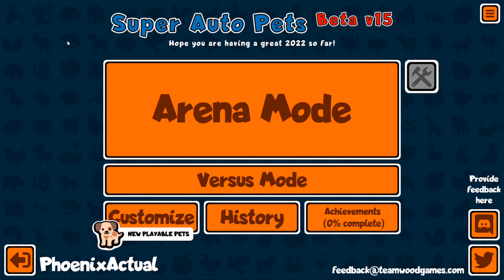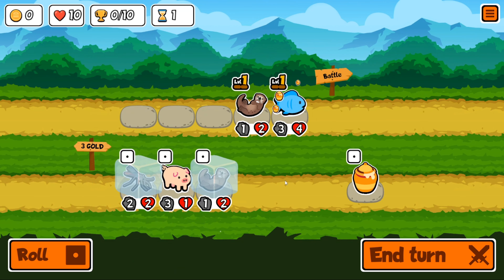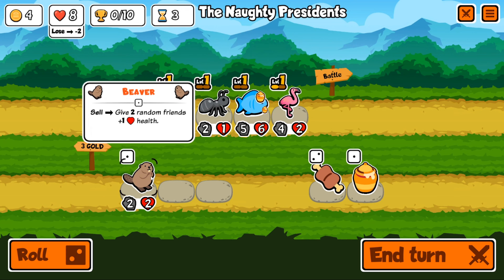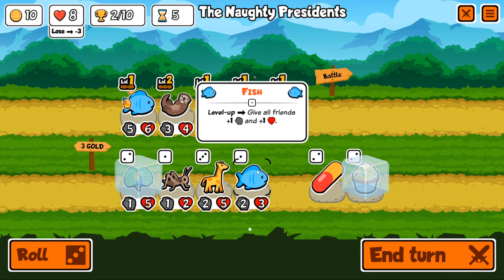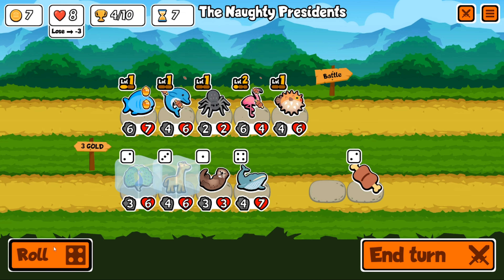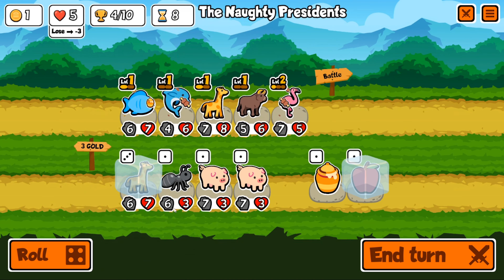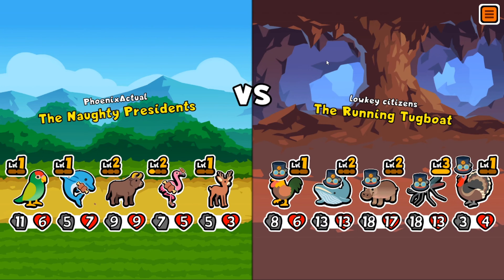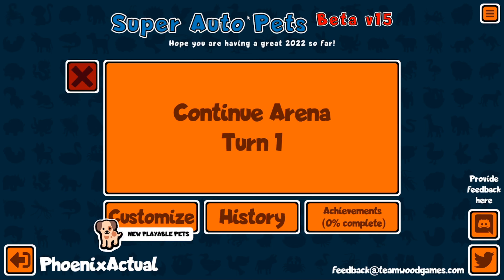The Naughty Presidents l Super Auto Pets Ep1